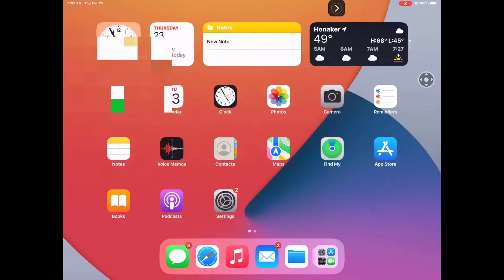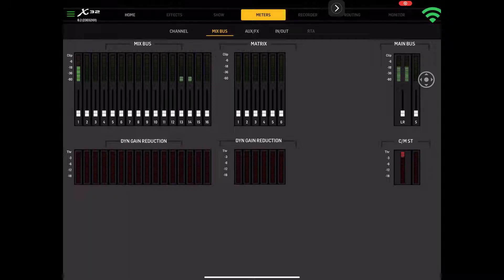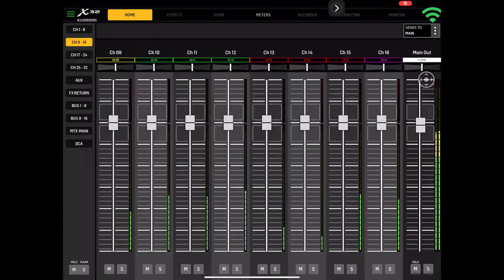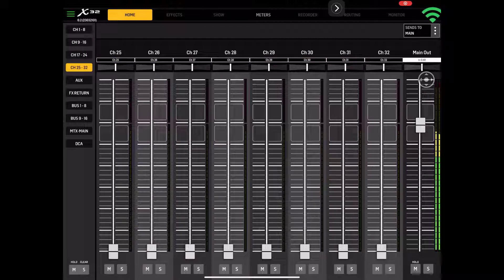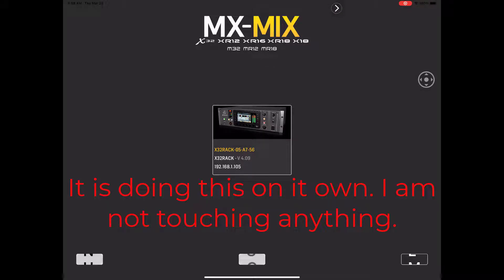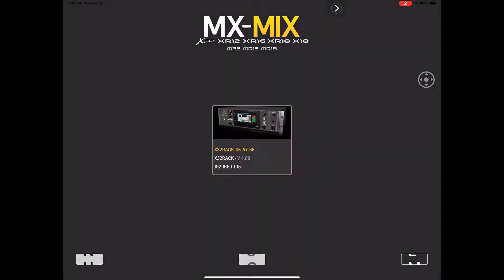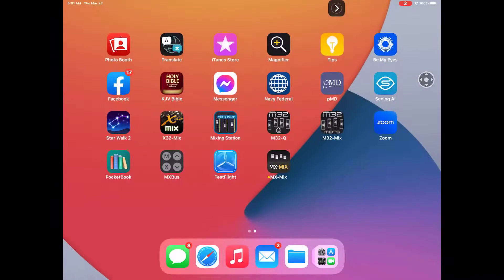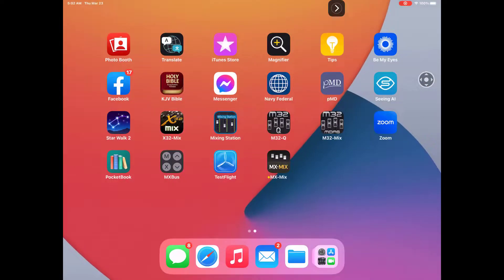MX Mix Beta Review